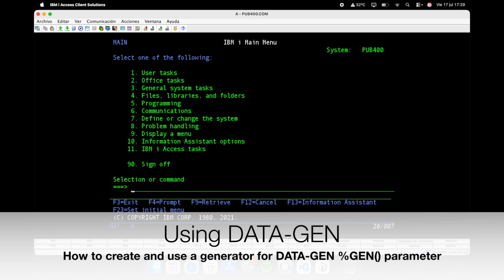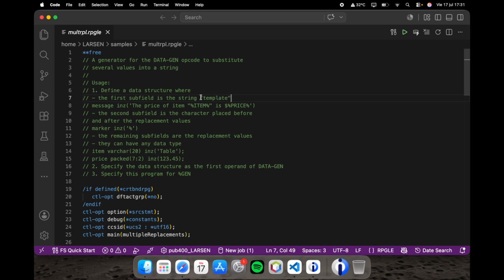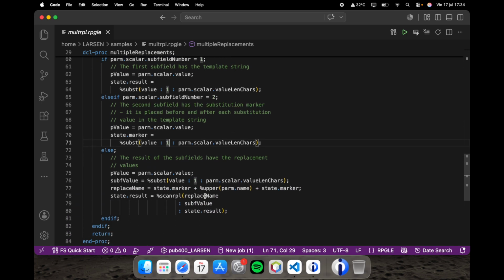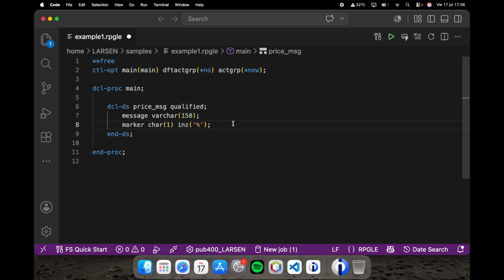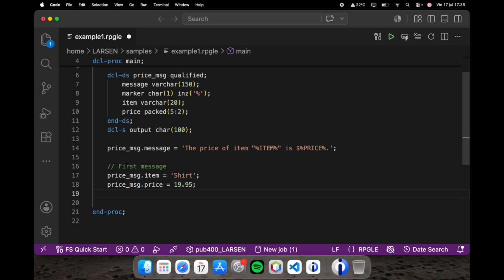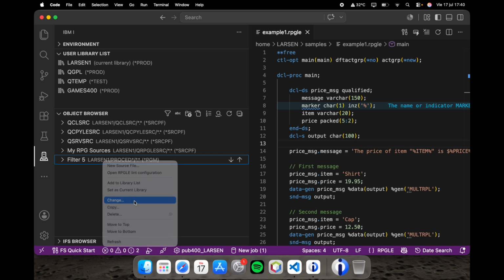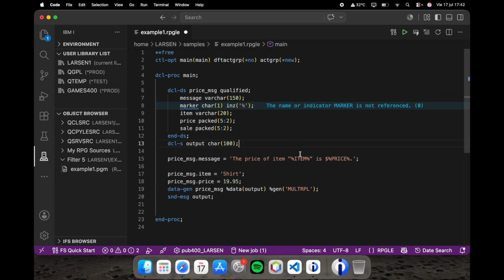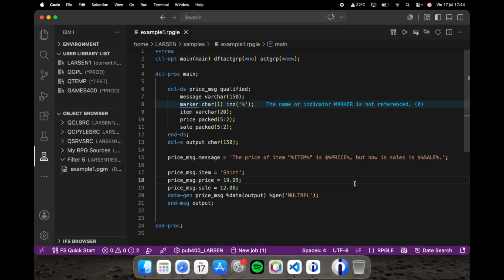Coding in RPG (IBM i/AS400). Creating and using a generator for DATA-GEN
In this video, I present the DATA-GEN opcode in RPG, together with a generator called MULTRPL, one of the most flexible ways to build formatted strings on IBM i.

I explain how DATA-GEN works under the hood — calling a generator program through a series of events — and how MULTRPL uses this mechanism to substitute placeholders inside a template string.

Step by step, I demonstrate practical examples, including:
- Understanding the MULTRPL generator, event by event (Start, ScalarValue, End).
- Using MULTRPL to build a formatted message from a data structure.
- Calling the same template multiple times with different values.
- Extending the template with a new placeholder, without touching the generator.
- Comparing this approach to printf and String.format in Java.

Whether you are just starting with DATA-GEN or you already use it in your programs, this video will give you a deeper understanding of how to build reusable, template-based string generators in RPG.

0:00 - Introduction
0:30 - Understanding DATA-GEN: what really happens when you call it
1:55 - The convention: template, marker, and replacement values
3:10 - Walking through the events: Start, ScalarValue, End
5:09 - Using MULTRPL in our program, with DATA-GEN %GEN('MULTRPL')
8:40 - Calling the same template with different values ...
11:20 - Adding a new placeholder without changing our generator
14:10 - Ending